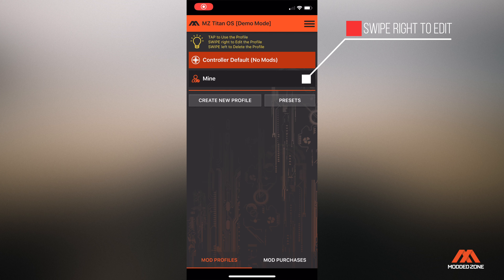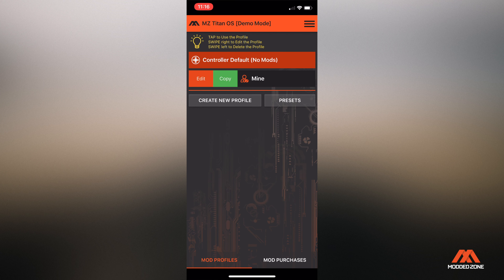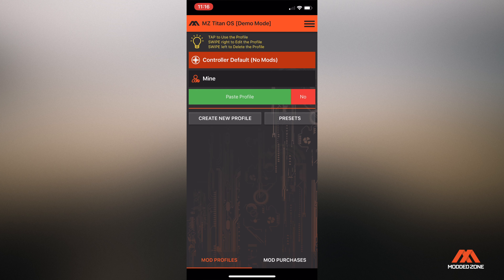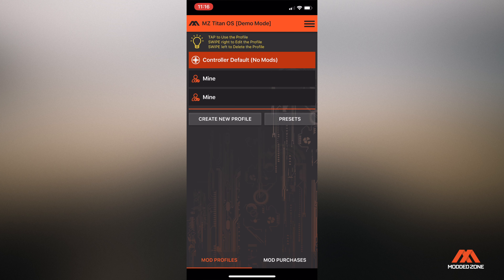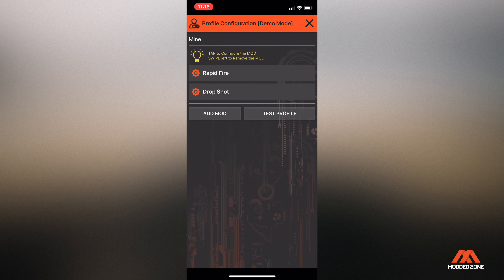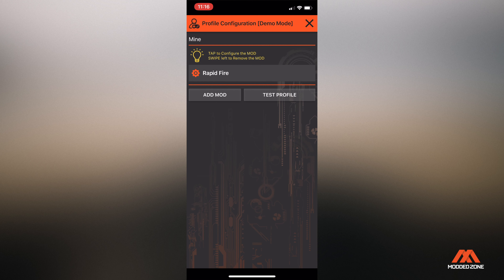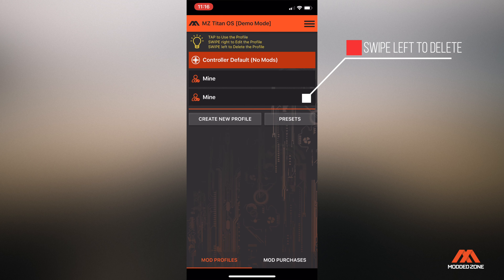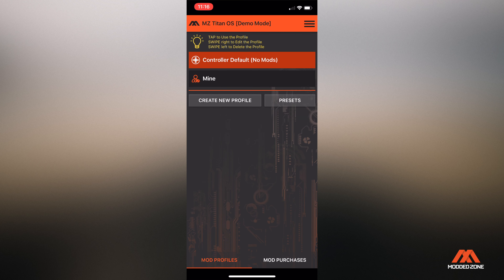MZ Titan OS - Editing Profiles - ModdedZone.com